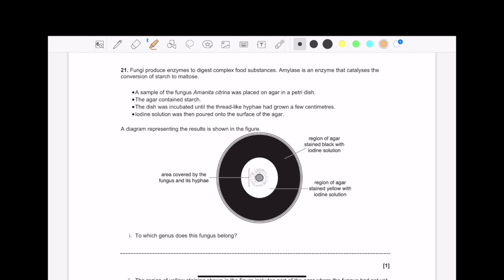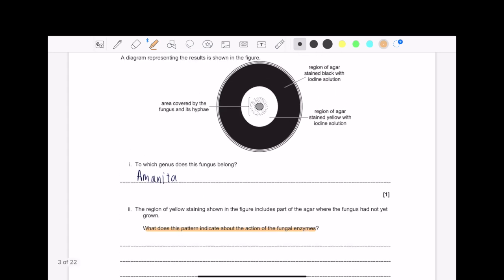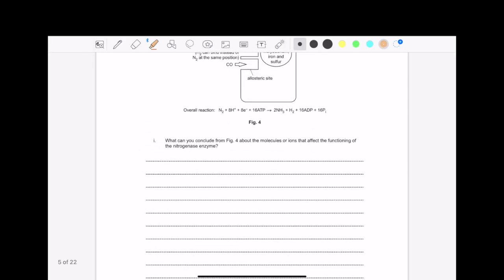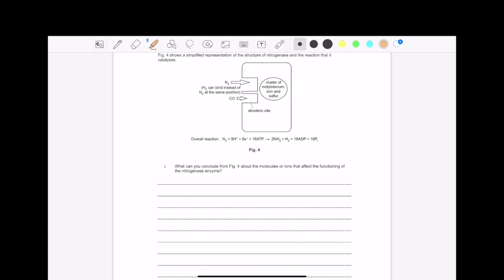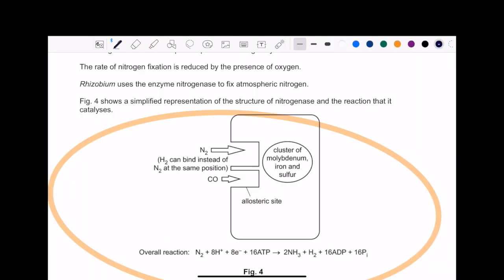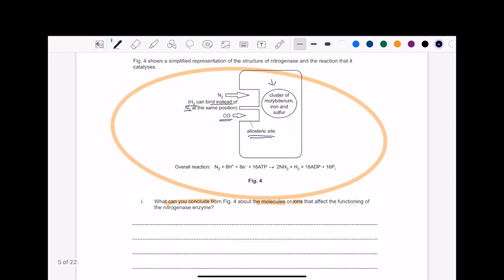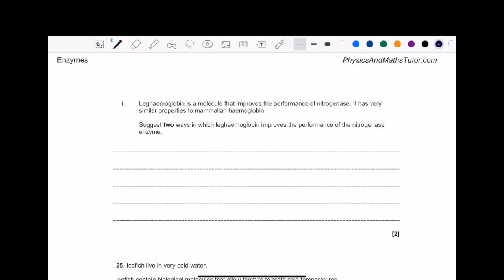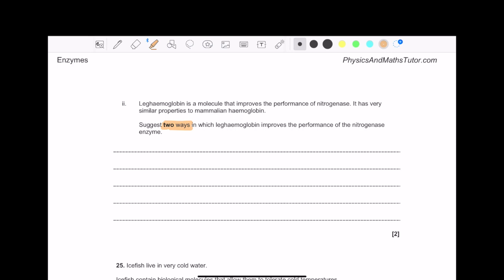Bunch of WEIRD enzyme exam questions pt.2 | A-level Biology